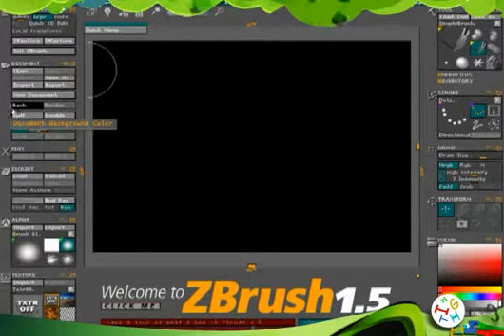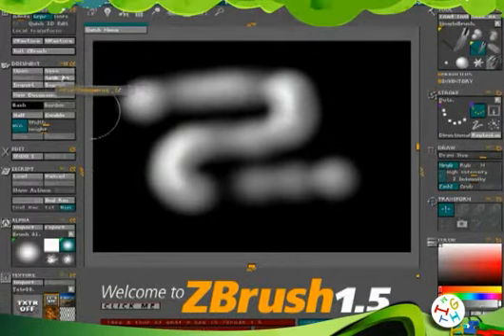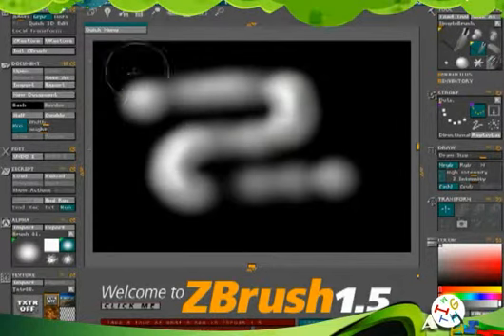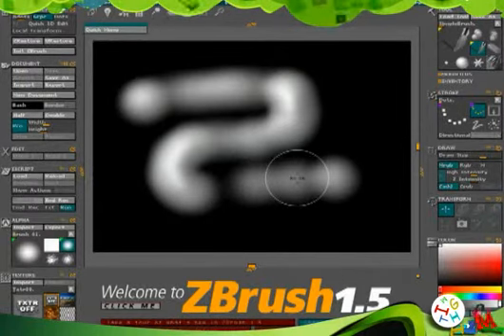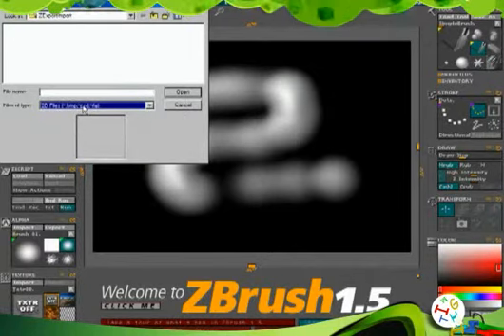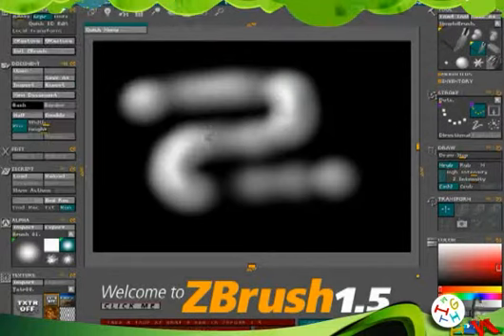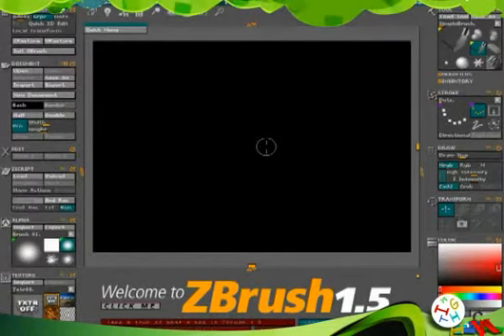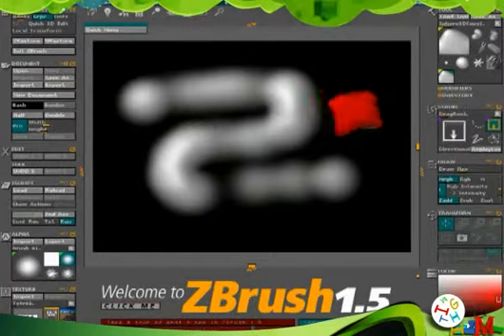Z Brush Interface by AnimationCarnival